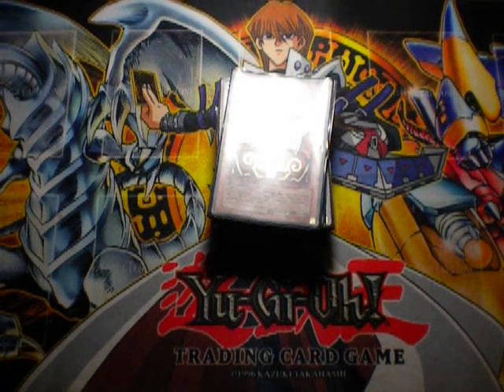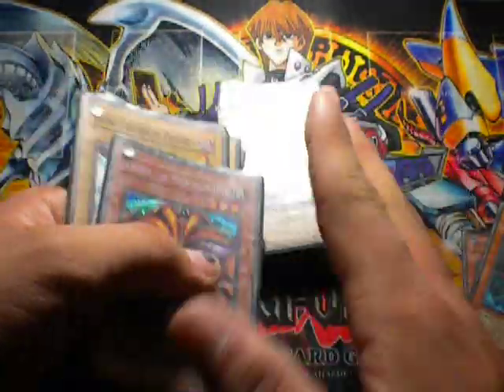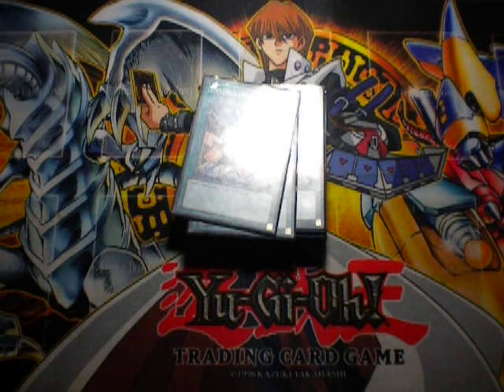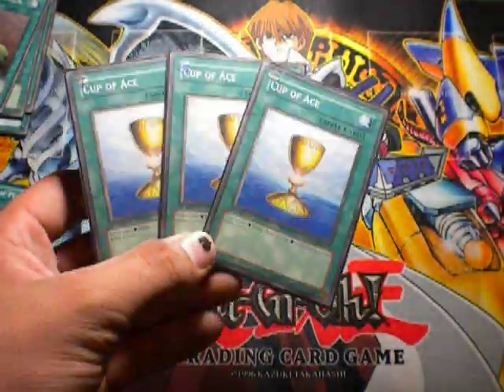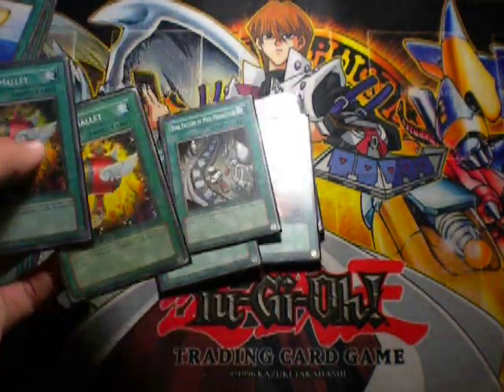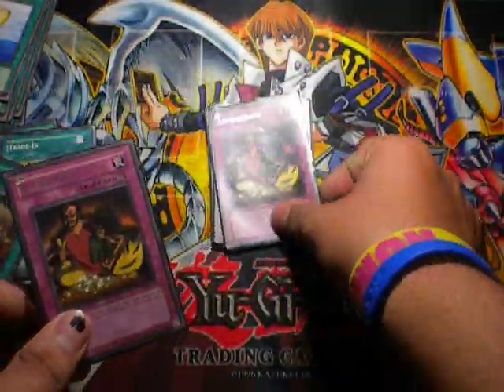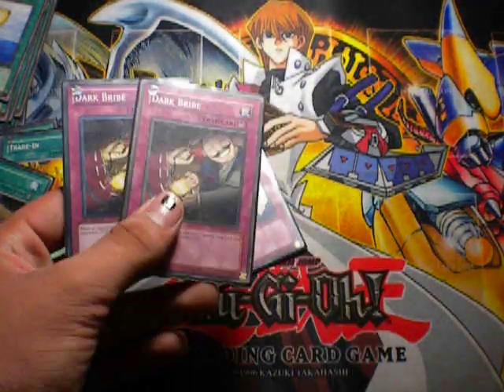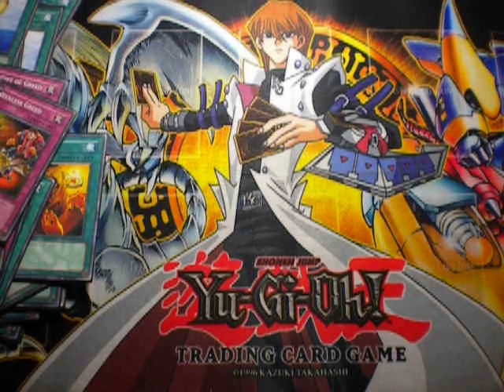Exodia Deep draw deck. (OLD VIDEO)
Hey guys, this is a old video I made but never posted it.. I don't know why. But anyhow. This is an Exodia deck that's super fun to play with.  As you can see, One day is liked limited so that sucks. But if you want just try it out. AND I will be doing more of these with decks I have so I hope you guys enjoy.